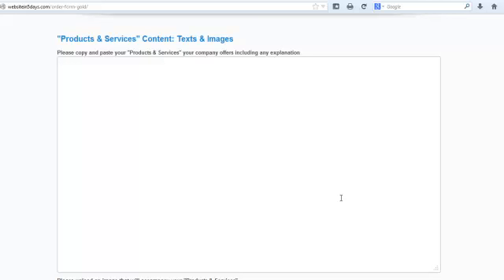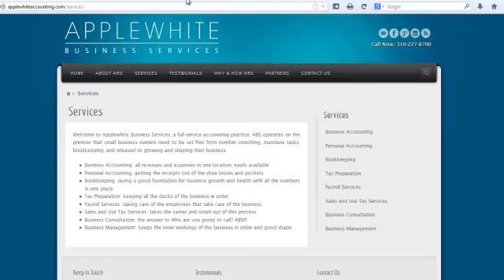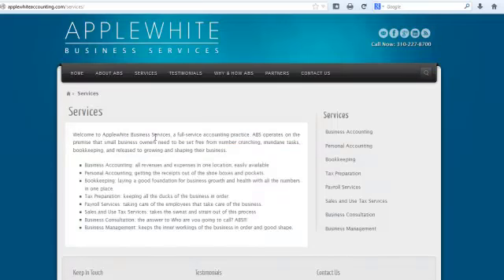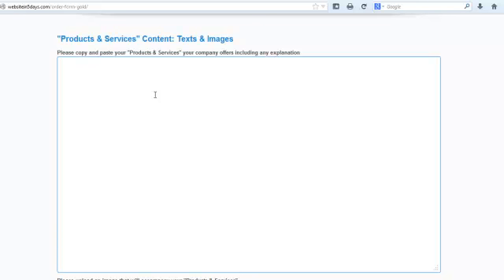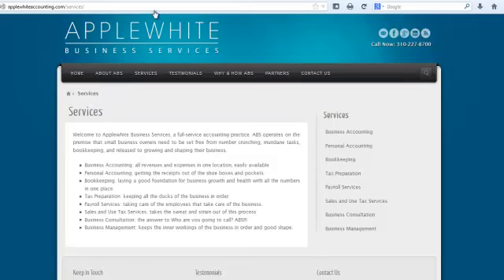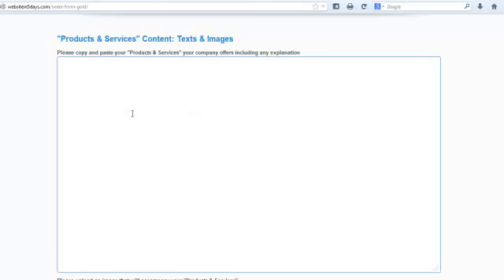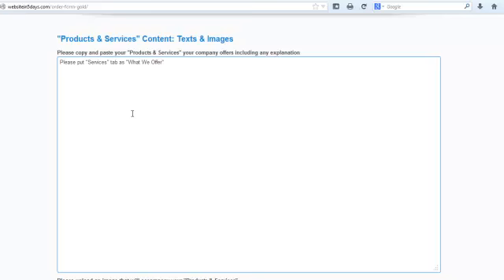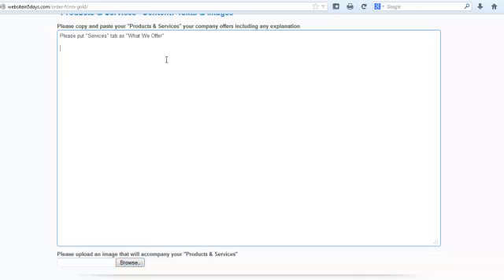uploading products and services page content